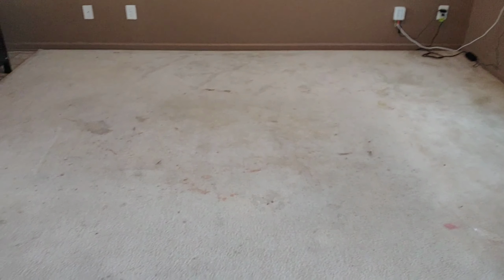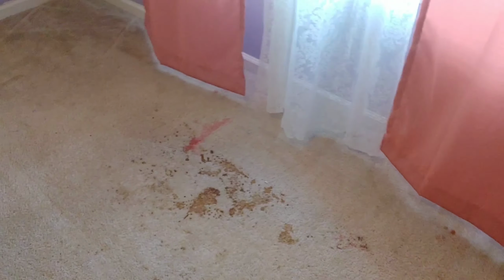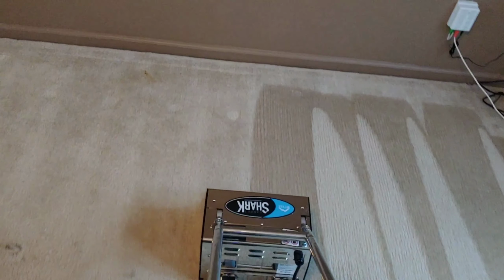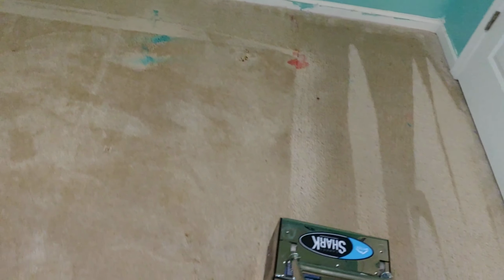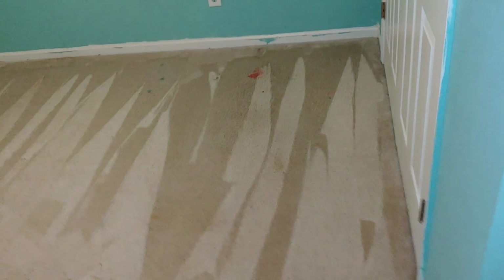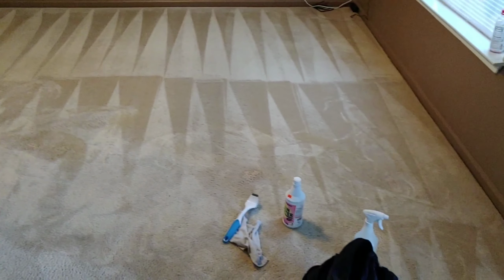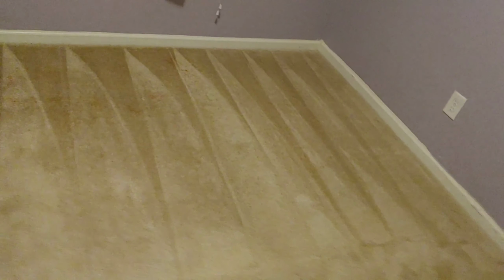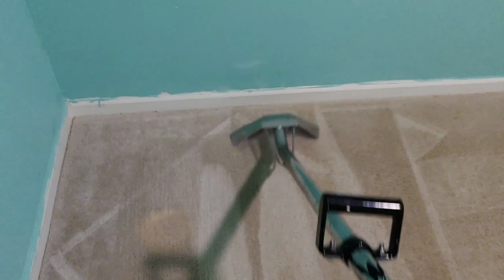Transforming Carpets to Look New Again | Hot Water Extraction